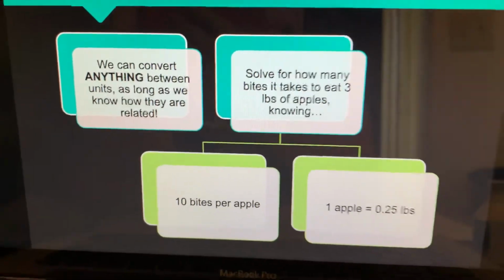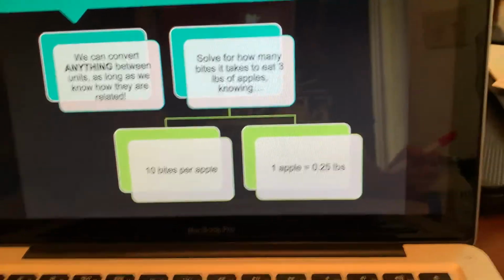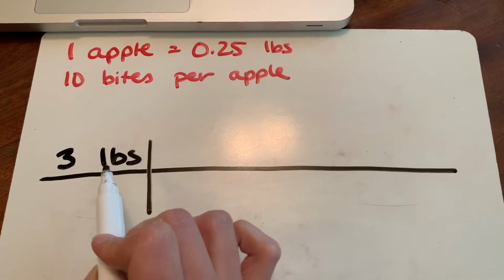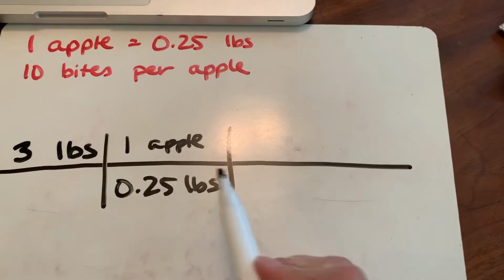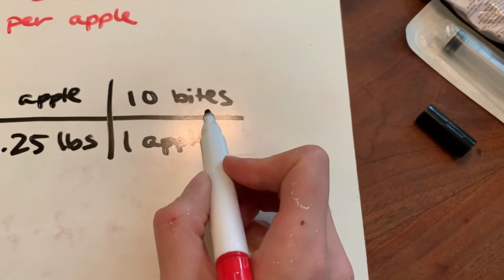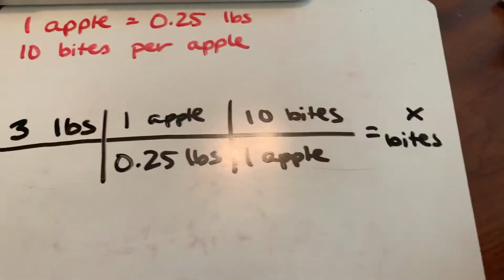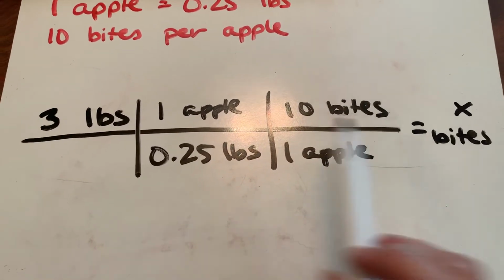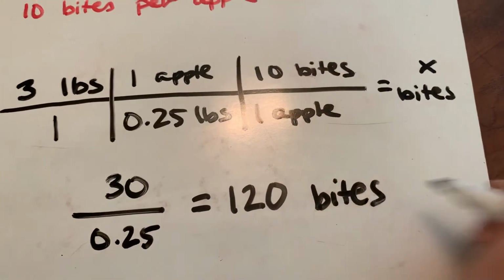Easy conversion set up